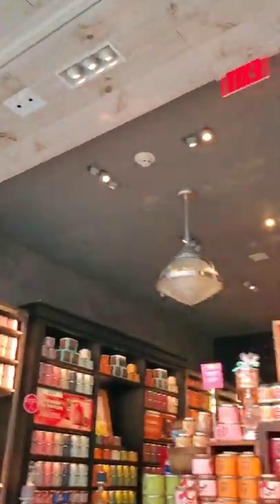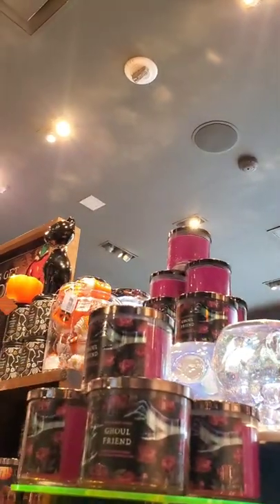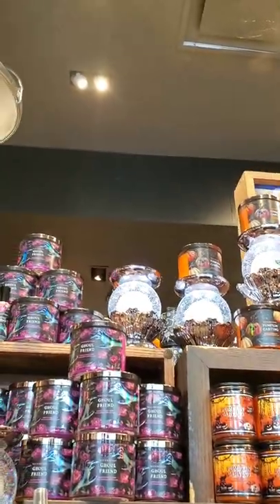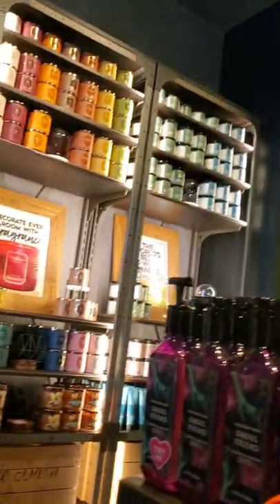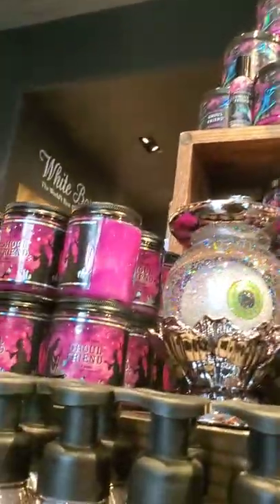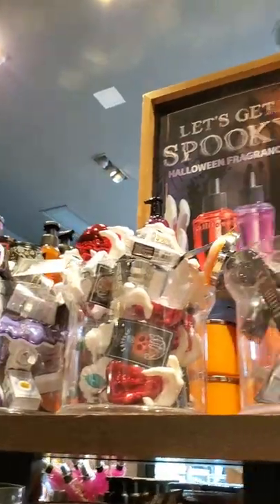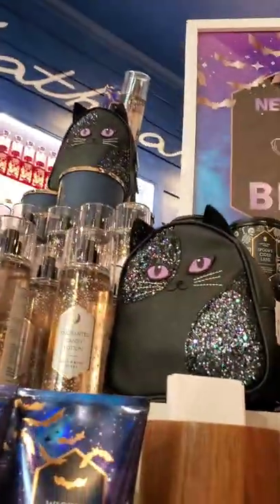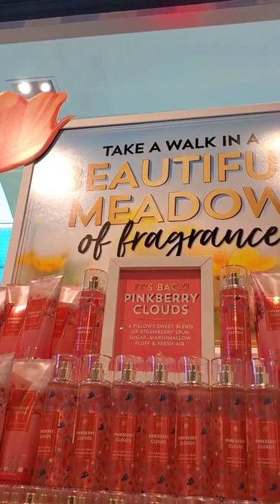Bath & Body Works Halloween Walkthrough // 3 Wick Tree Holder🎃🎃 SAS Still Here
I visited a Bath and Body Works store after work and I found some items that I did not see on the first day! Of course this store also had items that my first store did not have. Keep watching to check out the wallflower plugs, pocketbac holders, candle holders, and much more of the Halloween 2022 collection.  Surprised to see one small Semi Annual Sale table still in store.